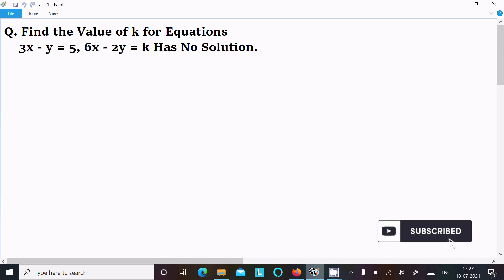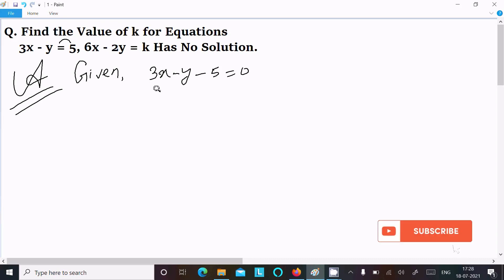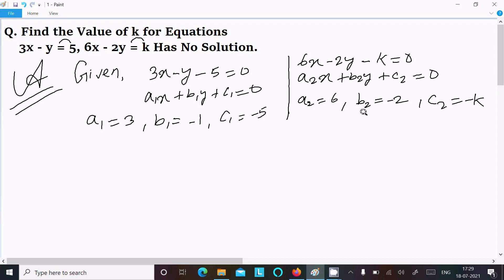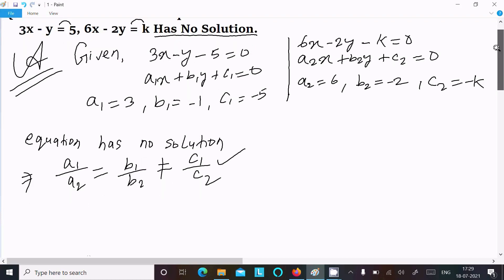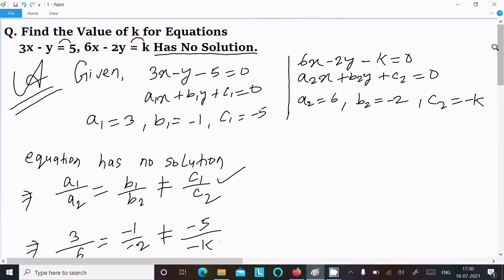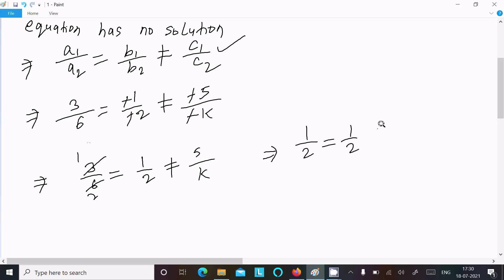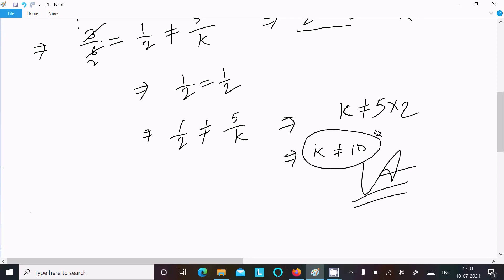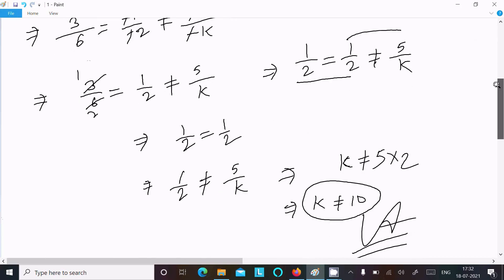Find value of k for equations 3x + y = 5, 6x - 2y = k has no solution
3x + y = 5, 6x - 2y = k has No Solution
3x + y = 5, 6x - 2y = k has No Solution
equations has no solution. 3x - y - 5 = 0; 6x - 2y - k = 0
find the value of k so that 3x-y-5=0 6x-2y+k=0